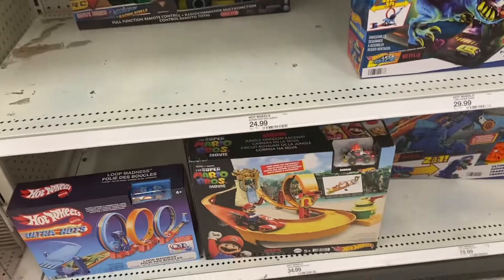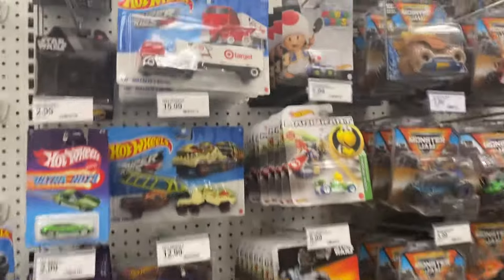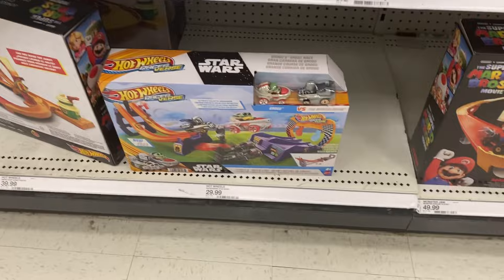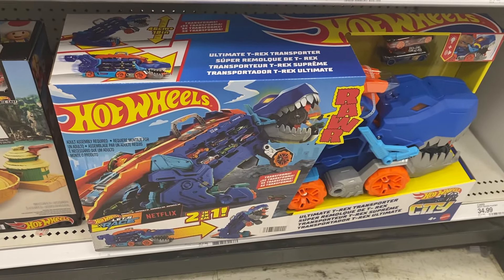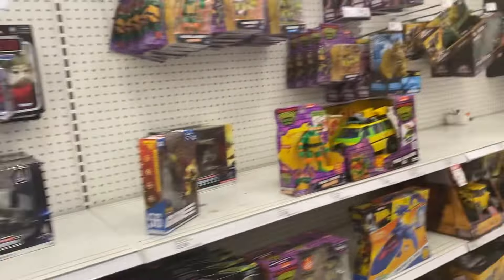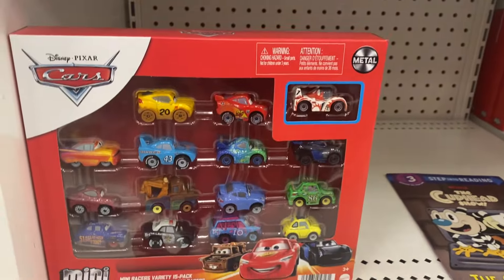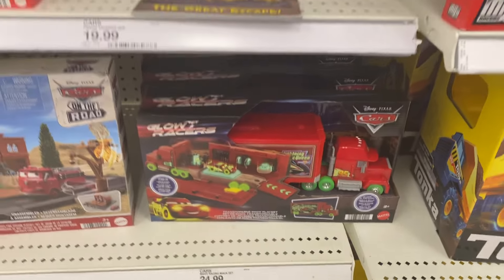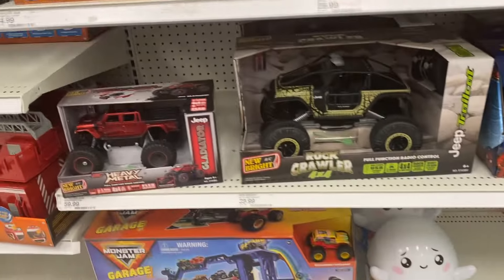Hot Wheels, Monster Trucks, Model Cars, and other car and truck toys in Target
Hot Wheels and Monster Truck Toys in Target January 2024.